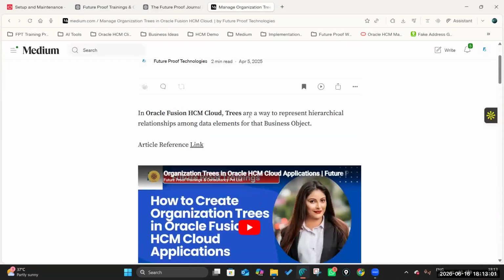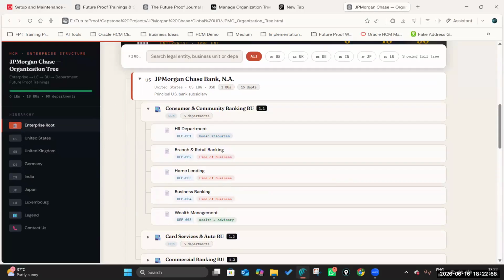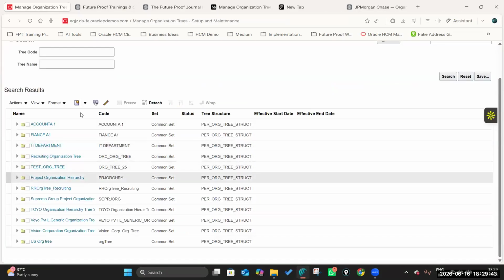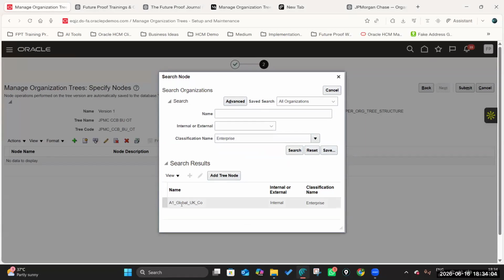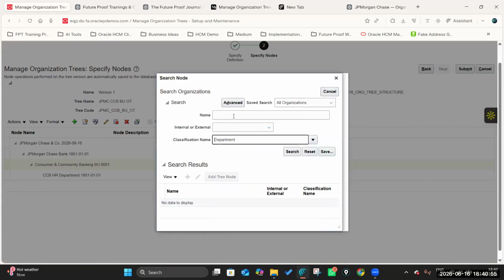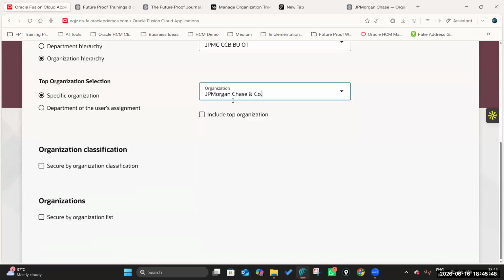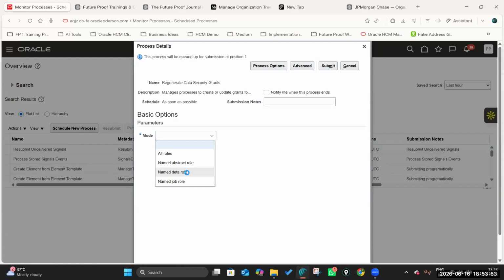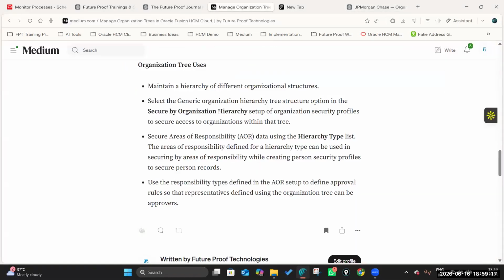Oracle HCM Cloud Organization Tree Configuration: A Practical JPMC Implementation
Implementing Security in Oracle HCM Cloud Using Organization Tree | JPMC Capstone Project